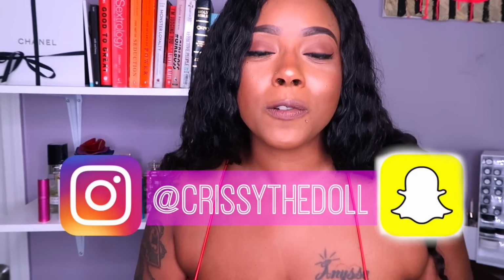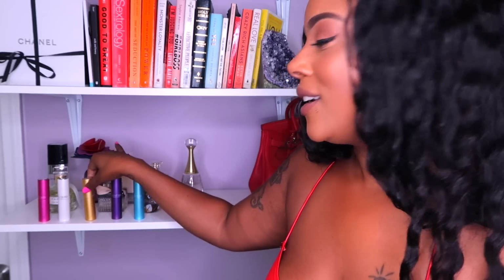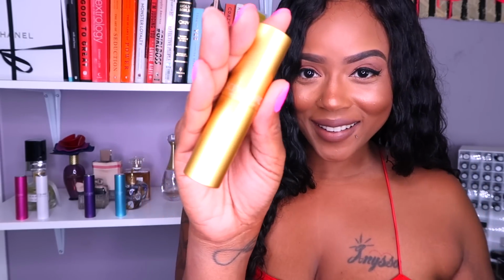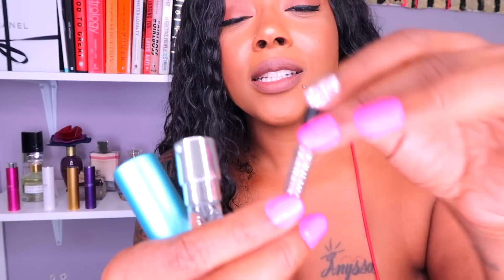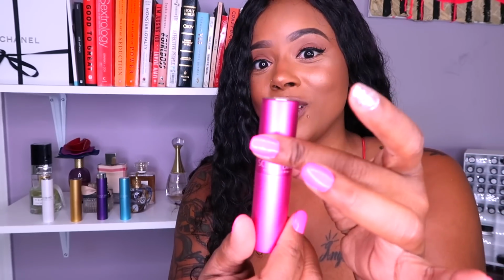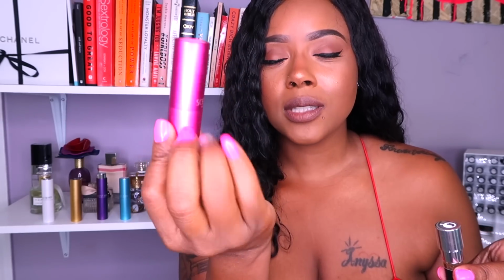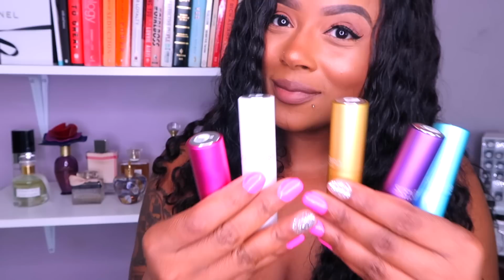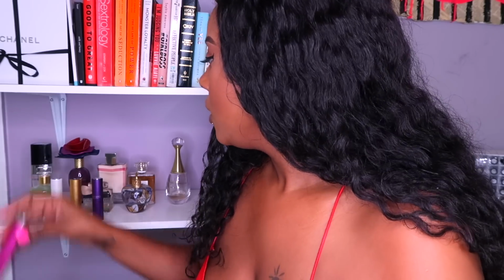5 Best Sexy & Seductive Perfumes for Women Try On Haul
This video is about the best perfumes to smell sexy and seduce!

dress: Strappy Cross Back Thigh Split Midi Dress in 12

FASHIONNOVA- code: CRYSTALCHANEL

//SPOIL ME//

If you read this, comment Sugar and spice quite nice!

FTC: Thank you to Scentbird for partnering with me!